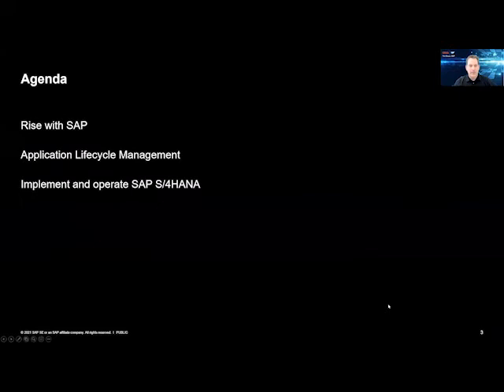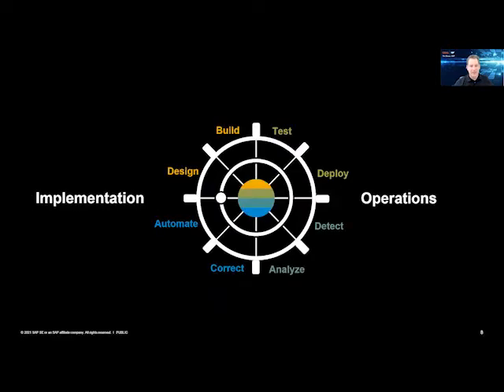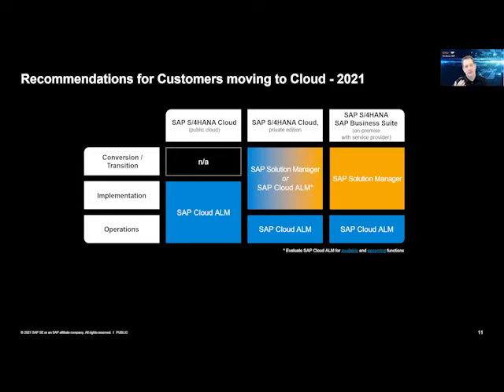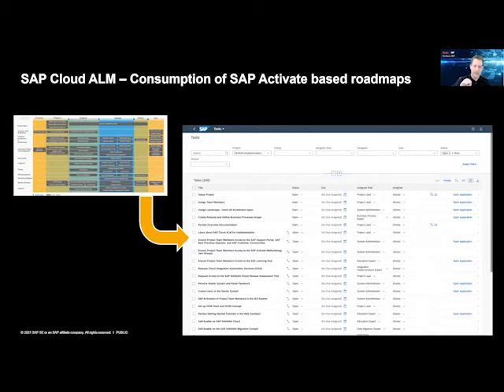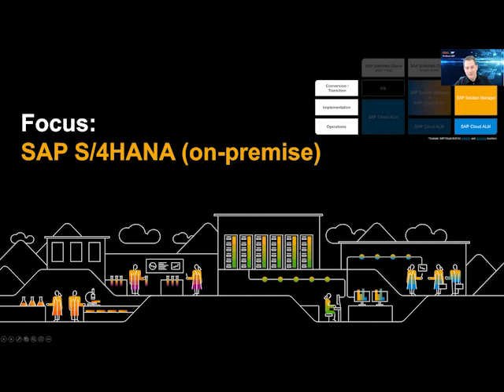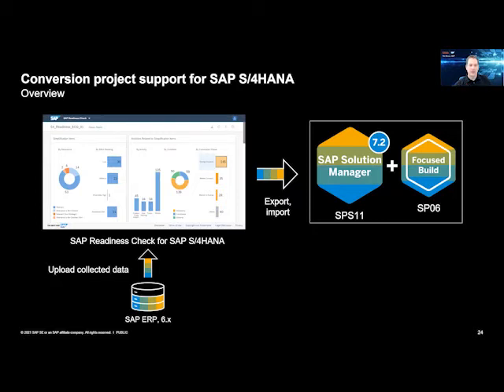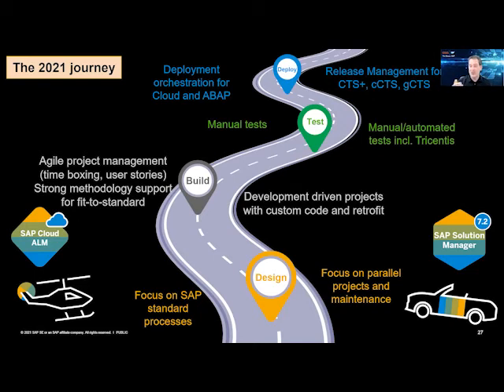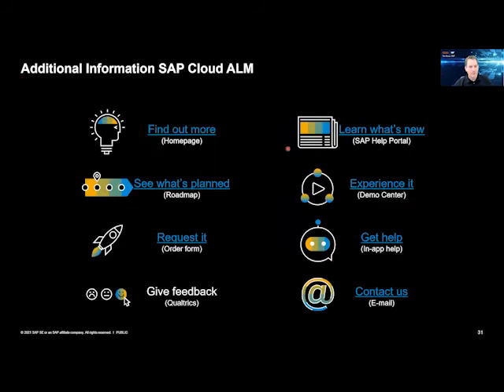COE ASUG 2021 - Application Lifecycle Management for RISE with SAP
Una revisión detallada como RISE with SAP es soportada por las distintas ofertas de ALM, en particular SAP Cloud ALM (y también SAP Solution Manager)